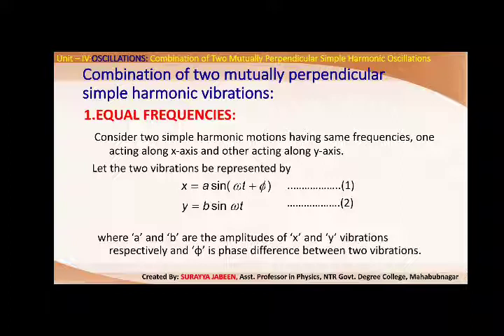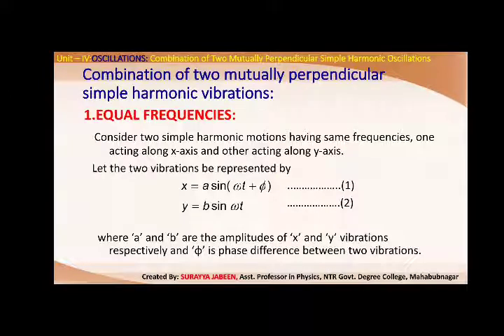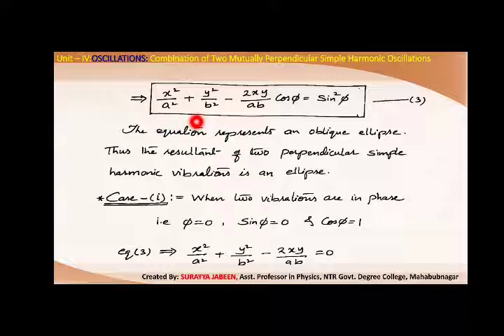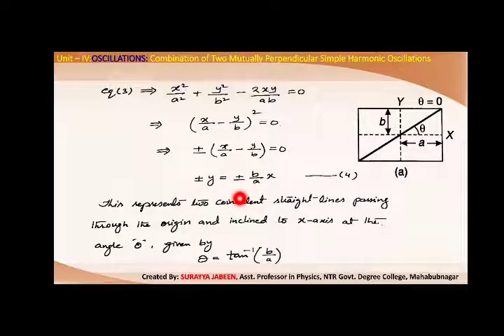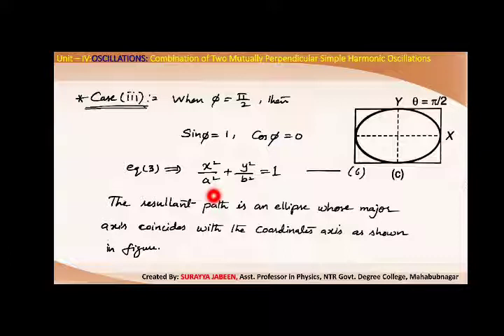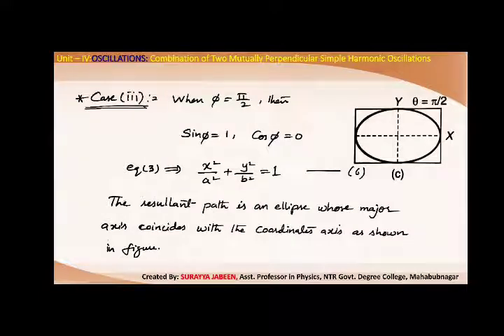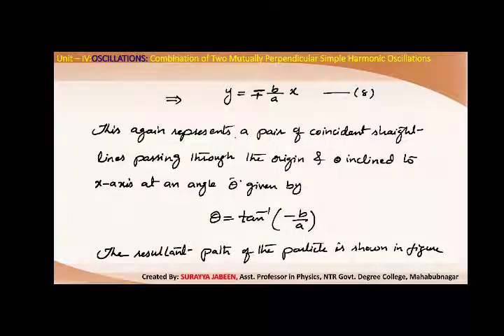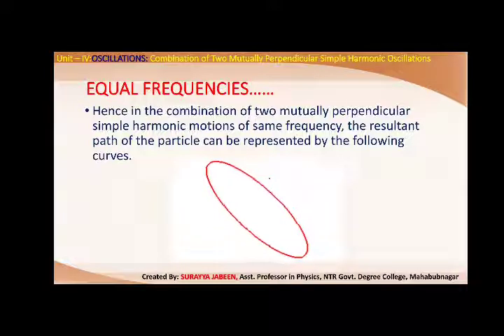Combination Of Two Mutually Perpendicular S.H. Vibrations of Equal Frequency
Combination of two mutually Perpendicular simple harmonic vibrations of equal frequency, different cases and resultant paths discussed